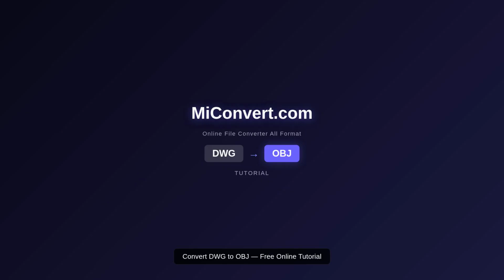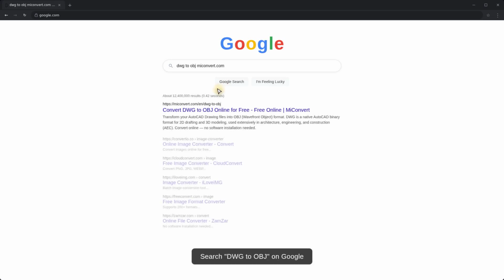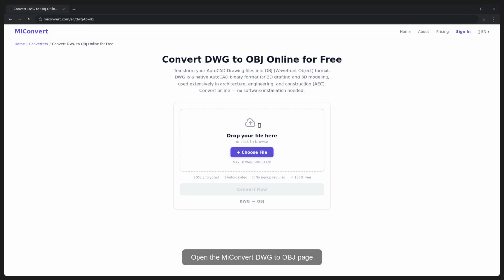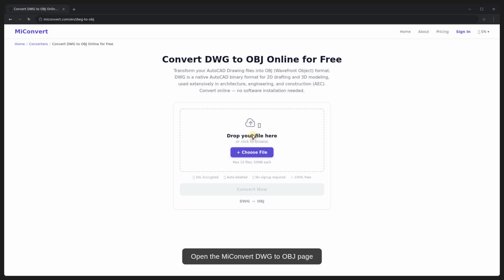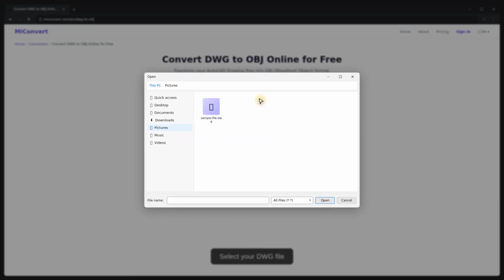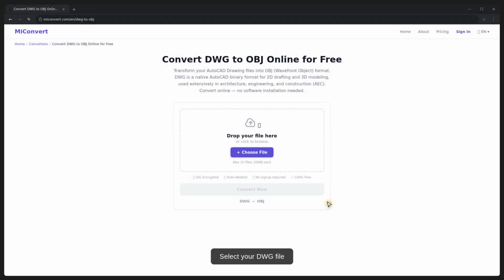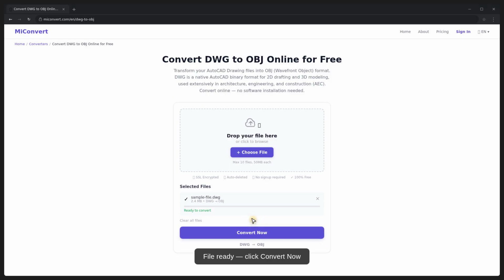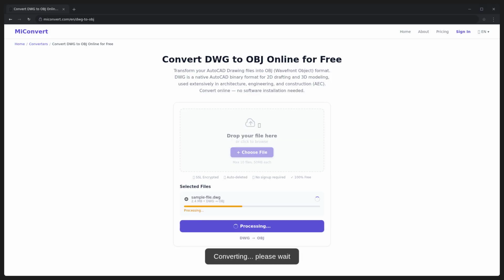How to Convert DWG to OBJ in Seconds (Free & No Quality Loss)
Changing a DWG file to OBJ has never been easier! Watch this detailed guide on how to do it completely free right in your web browser.

⏳ Video segments:
0:00 - Introduction
0:06 - Searching for the MiConvert tool
0:14 - DWG to OBJ conversion interface
0:20 - How to put the DWG file onto the web
0:28 - Quick convert click
0:35 - Waiting for a few seconds...
0:41 - Finished and downloading the OBJ file
0:48 - Subscribe to support the channel